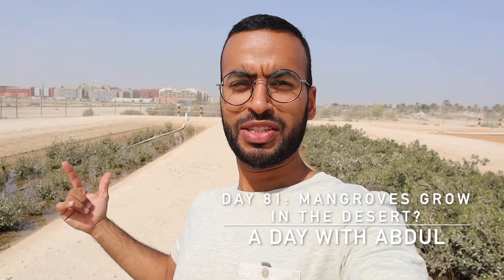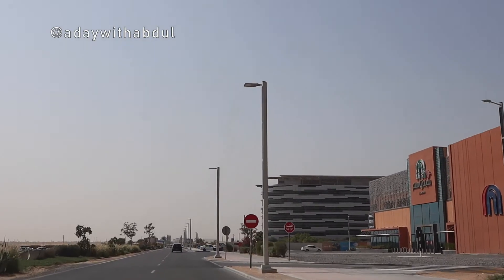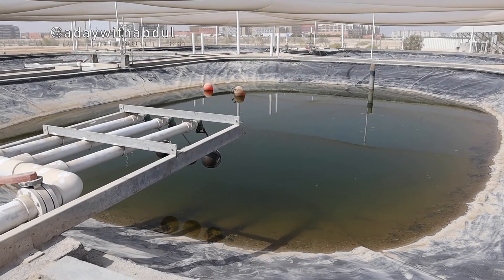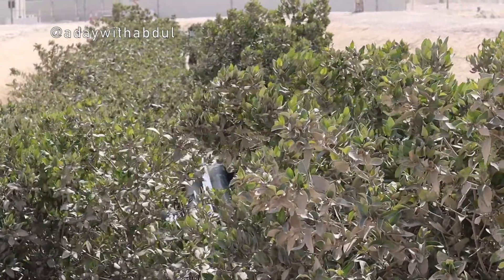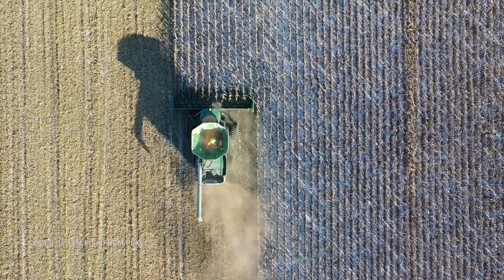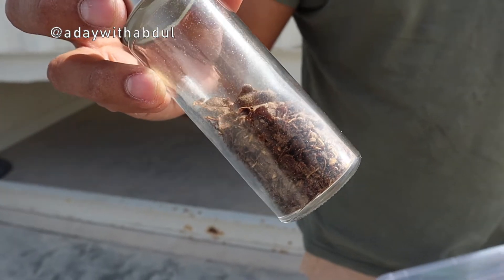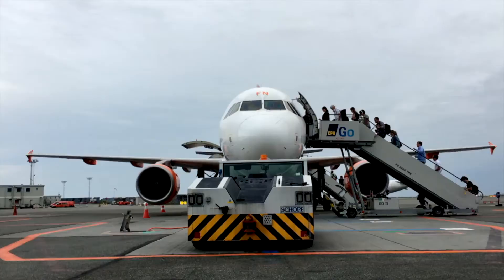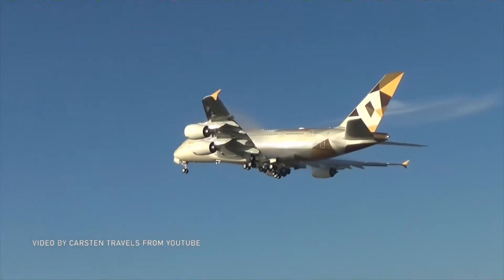Why grow Mangroves in the desert? [NEW BIOFUEL]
Day 81: Have you ever heard of biofuels? If not, it’s simply extracted oils from different types plants that can be used to fuel modern vehicles like cars and airplanes. Well, this revolutionary project defies the norm and gives the UAE an opportunity to join the world’s biofuels producers. Watch to learn more!